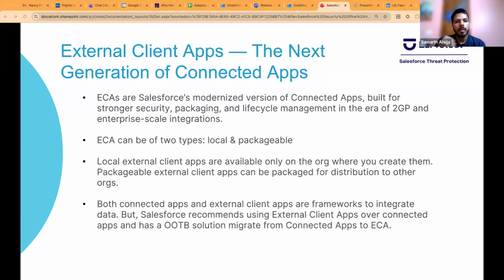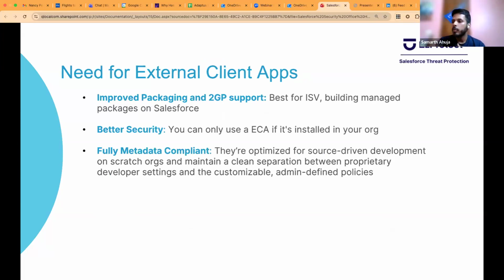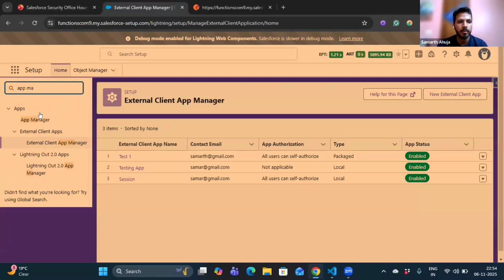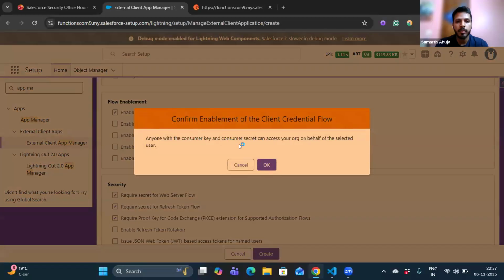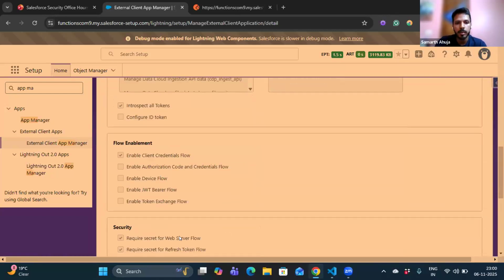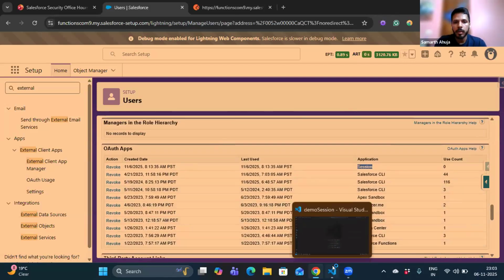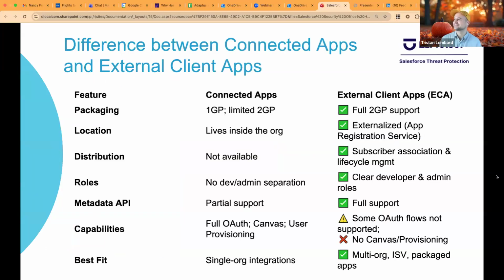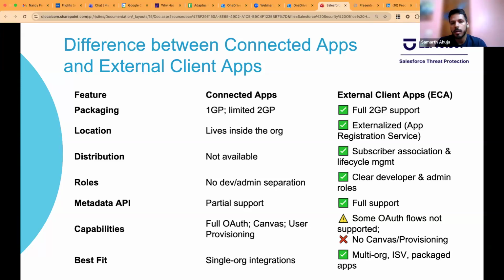Know All about External Client Apps in Salesforce | EzProtect Session | Salesforce Security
In this video, we’ll explore External Client Apps in Salesforce — a new and powerful way to integrate external systems and securely connect third-party apps.

You’ll learn:
✅ What External Client Apps are and how they differ from traditional Connected Apps
✅ When to use External Client Apps vs Connected Apps
✅ Step-by-step demo showing configuration and setup in Salesforce
✅ How OAuth, SAML, and API access work with External Client Apps

By the end of this video, you’ll clearly understand how to leverage External Client Apps for secure, scalable integrations with Salesforce.

🔗 Topics Covered:

Introduction to External Client Apps

Connected Apps vs External Client Apps Comparison

Live Demo & Setup Walkthrough

💡 About This Channel:
Learn Salesforce concepts with practical demos and clear explanations.

This is from the EzProtect Session from 6th November 2025